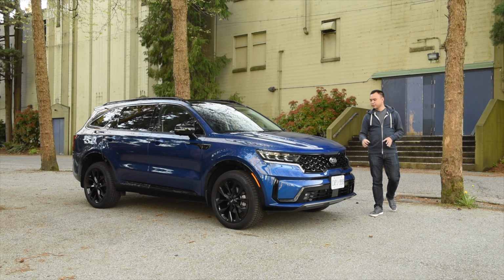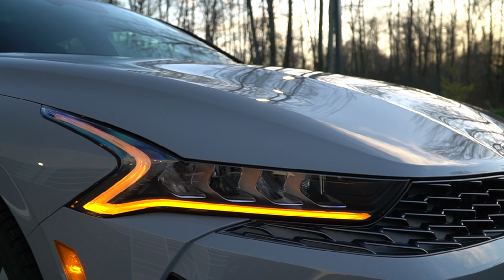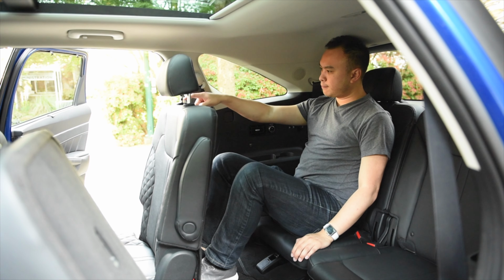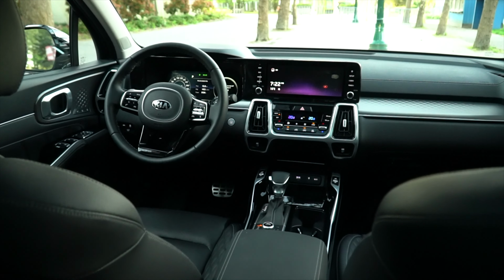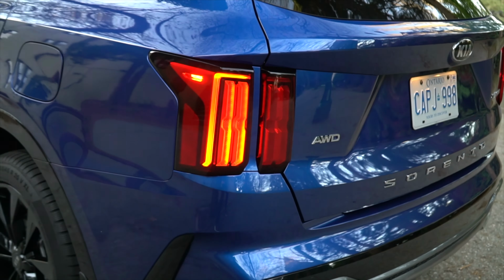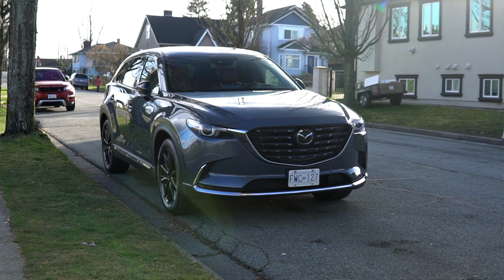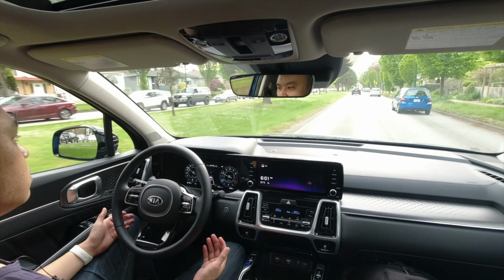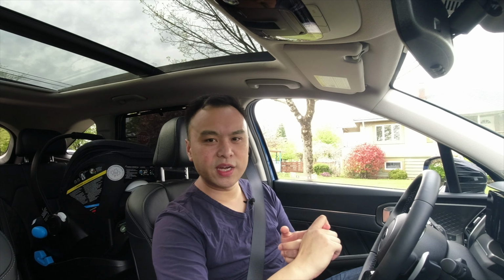2021 Kia Sorento Review - Mini-Telluride or Upsized K5?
This week we take a look at the latest from Kia, their new Sorento is a 3 row 6 or 7 passenger SUV to compete with the Mazda CX-9, Toyota Highlander, or the Honda Pilot. Kia already has a larger 3-row SUV the Palisade but the Sorento is a bit smaller and potentially easier to live with if we don't need that 3-row as often.

0:00 Intro
1:47 Exterior Tour
2:57 Interior Tour
5:18 Driving Impressions
9:52 Final Impressions